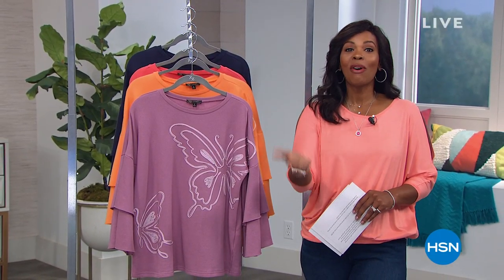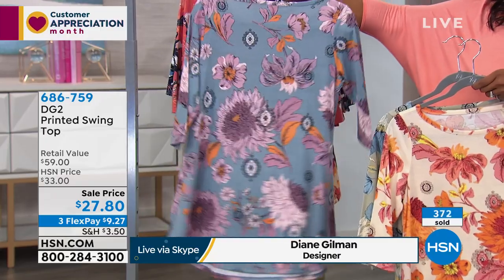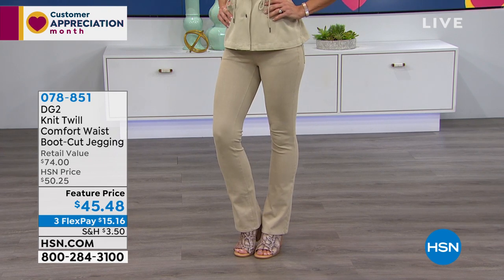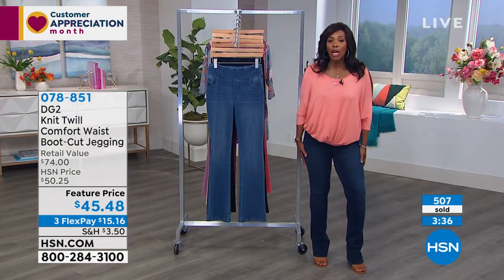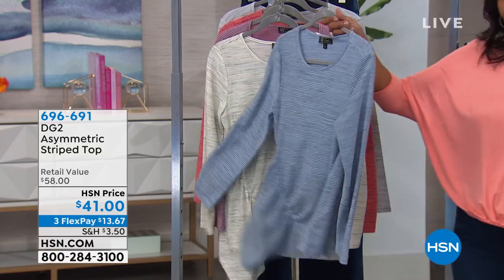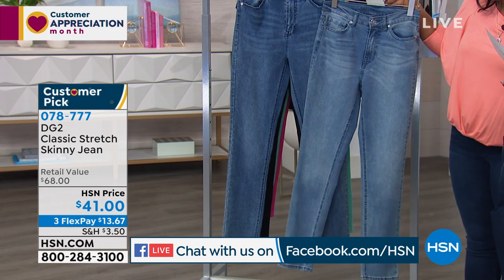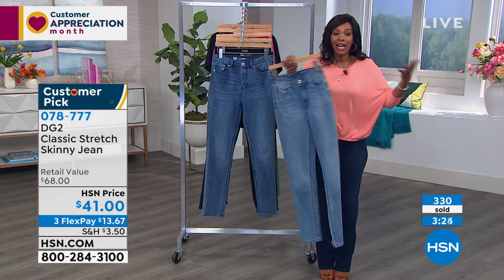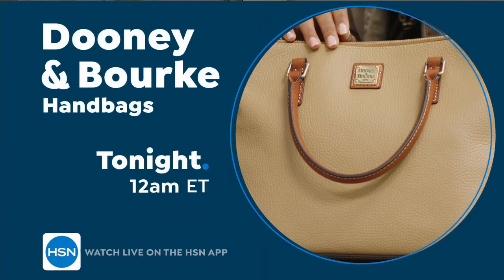HSN | Diane Gilman Fashions 04.11.2020 - 03 PM